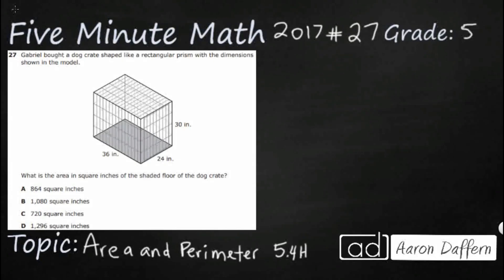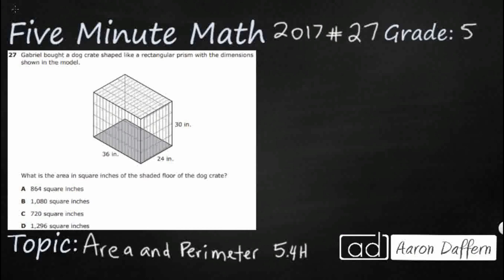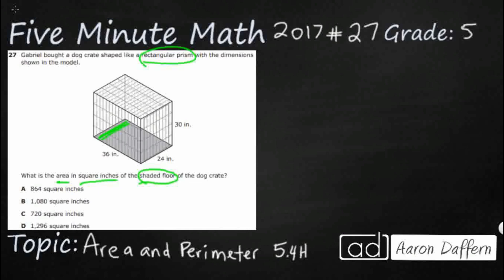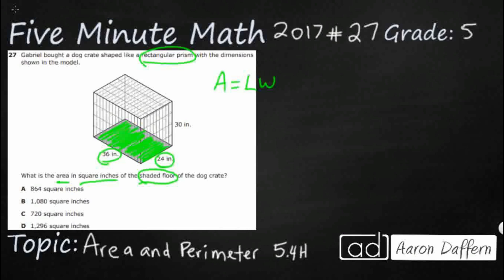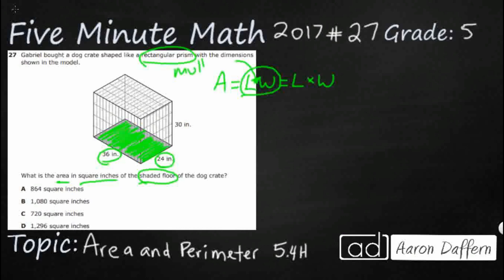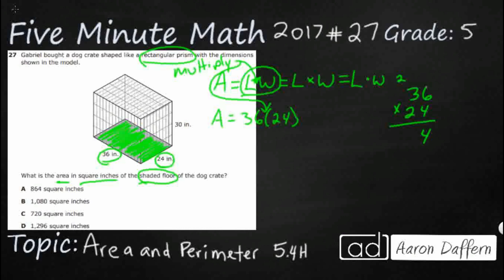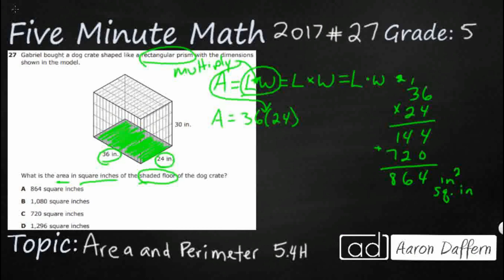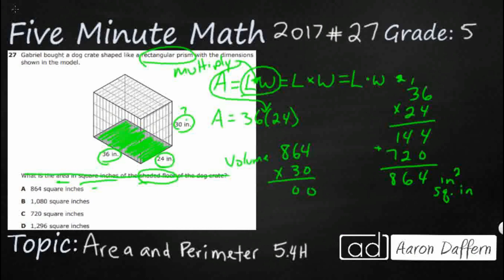5th Grade STAAR Practice Area and Perimeter (5.4H - #5)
Practice representing and solving problems related to perimeter and/or area and related to volume with a test item from the 2017 released STAAR test (#27 - 5.4H).